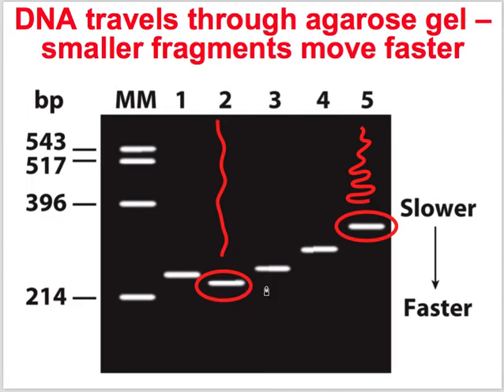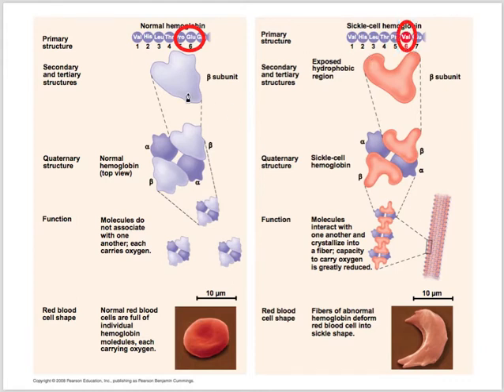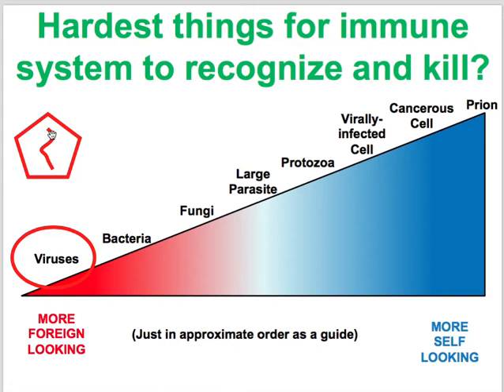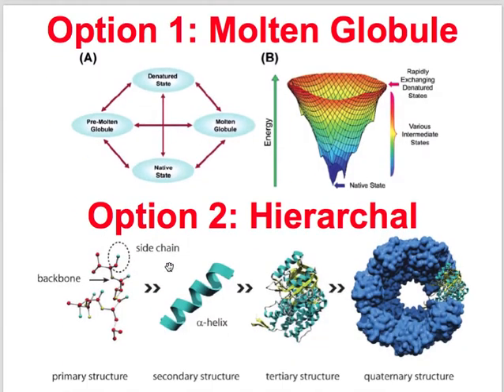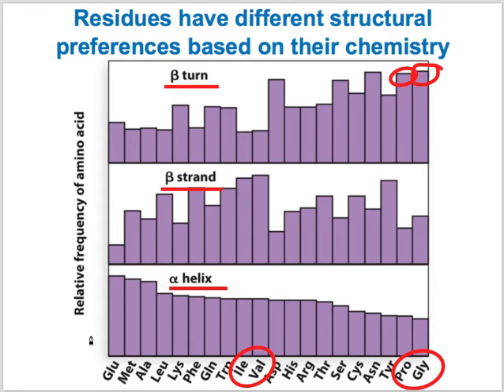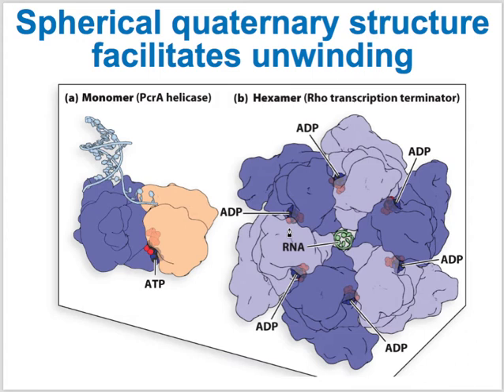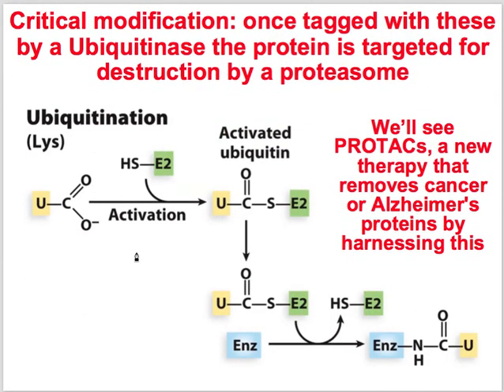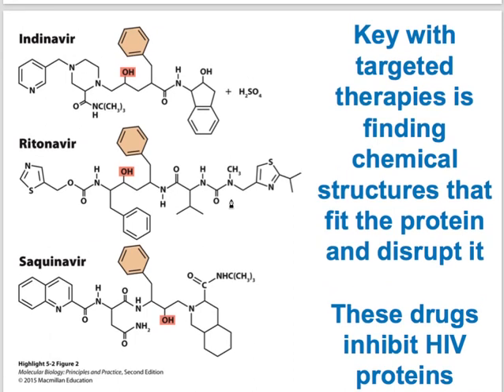Molecular Biology & Genetics V: Amino Acid Chemistry and Protein 3D Structure and Folding